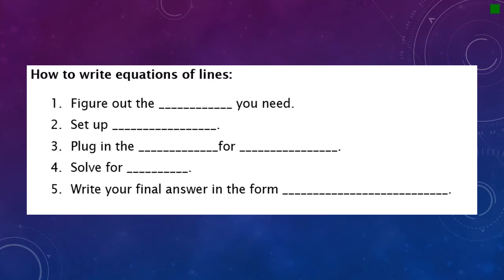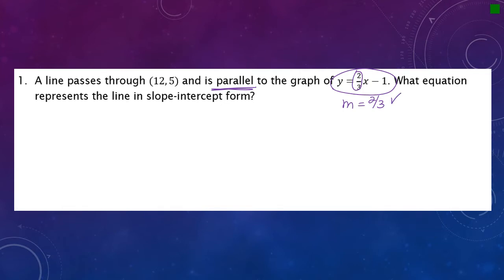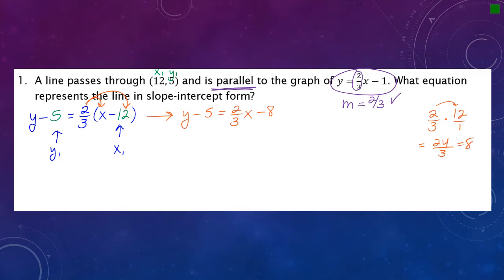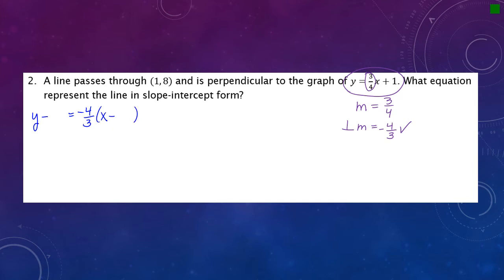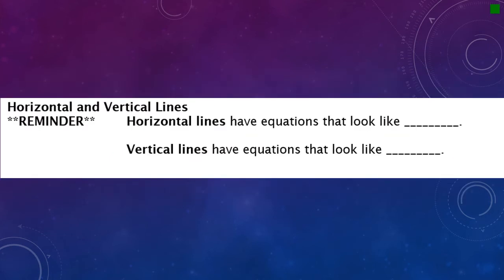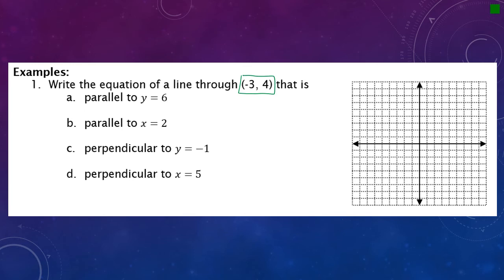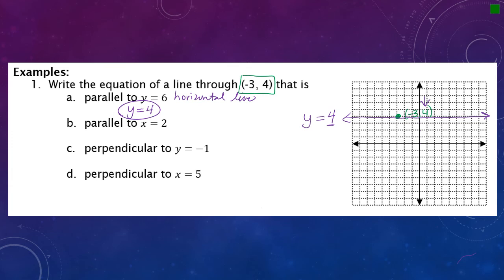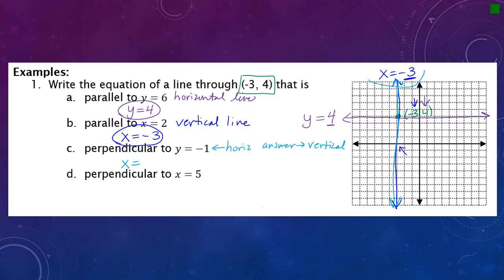Unit 2 Lesson 3 Video